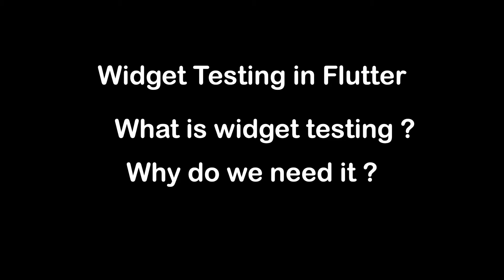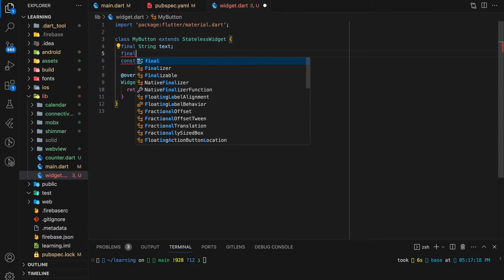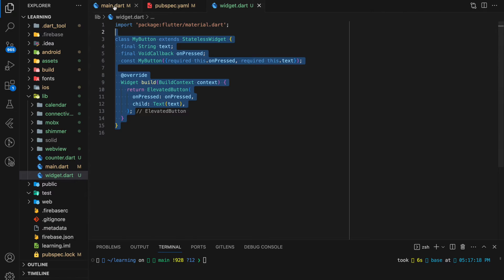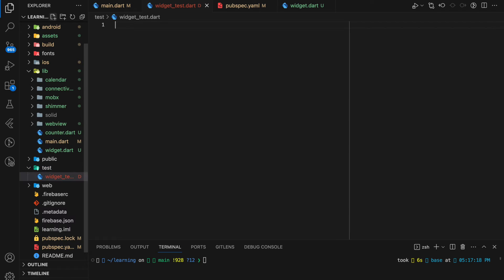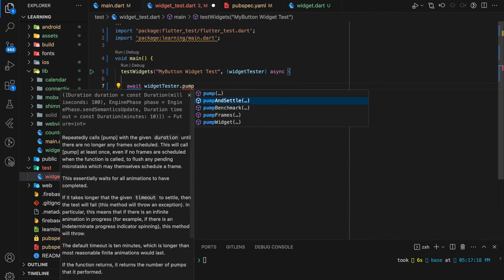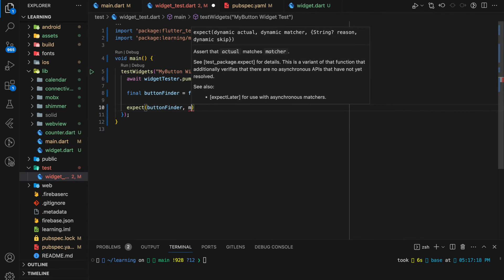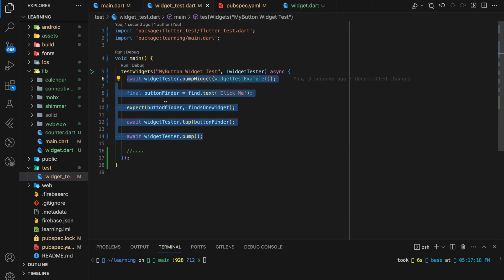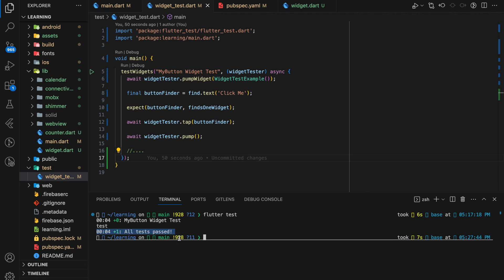How to Write Widget Test in Flutter | Flutter Widget Testing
flutter widget testing tutorial
flutter testing

In this video, you will learn what is widget testing and how to apply widget testing in your flutter application.